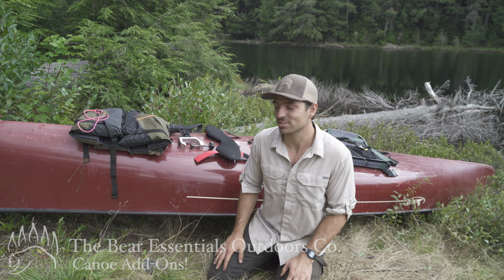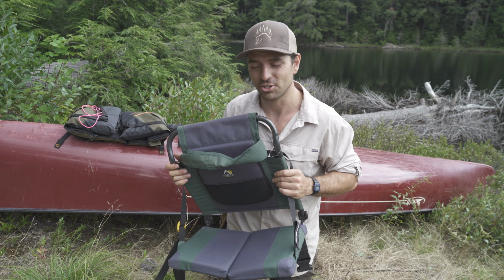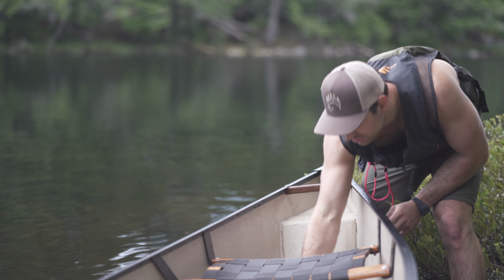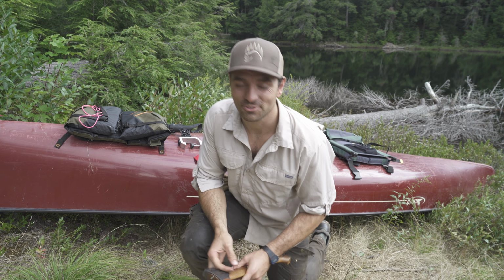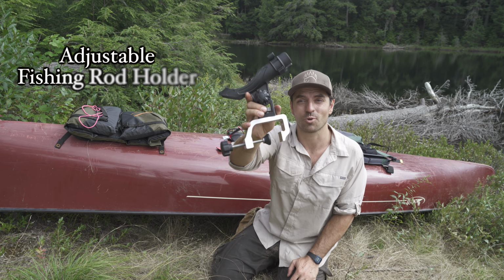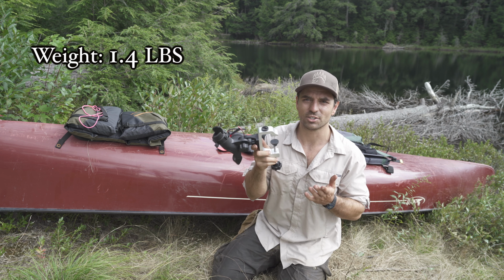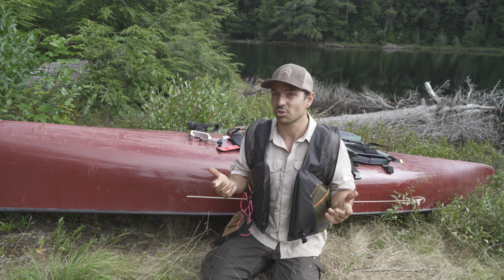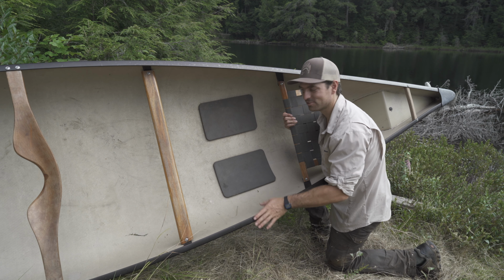Canoe Gear To Make Your Trips EASIER!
Showcasing my favourite canoe mods and add ons. Links to the items can be found below.

Products Featured in this video:

GCI Canoe Seat / W Portage Locks

00:00 Introduction
00:12 Canoe Seat with Backrest / Portage Locks
01:19 Canoe Pack Pouch / Bailing Bags
02:05 Hi-Vis Polypropylene Rope
02:16 Mesh Anchor Bag
02:28 Canoe Yoke Pads
02:49 Canoe Fishing Rod Holder
03:34 Lifejacket with Mesh Straps / Whistle
04:02 Spare Paddle
04:21 Foam Canoe Kneeling Pads